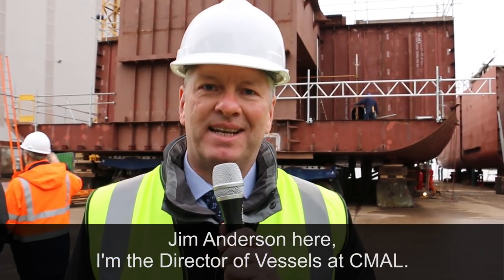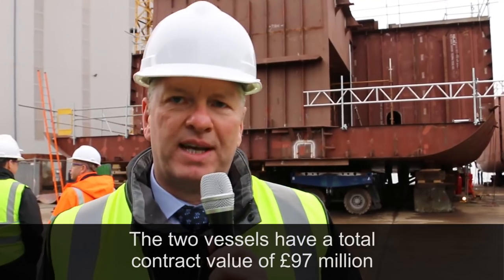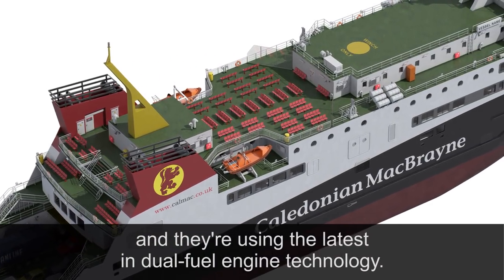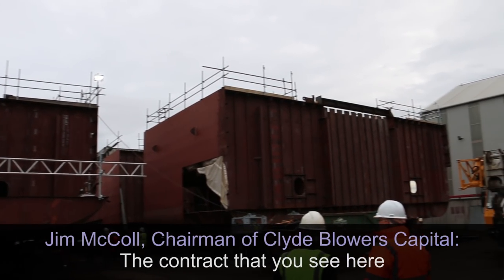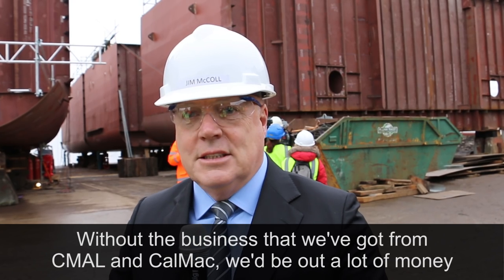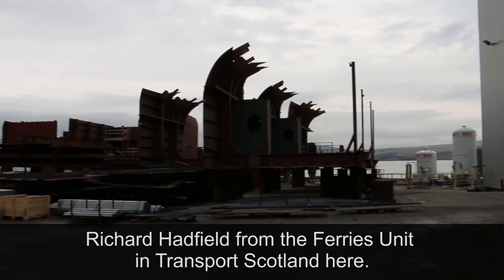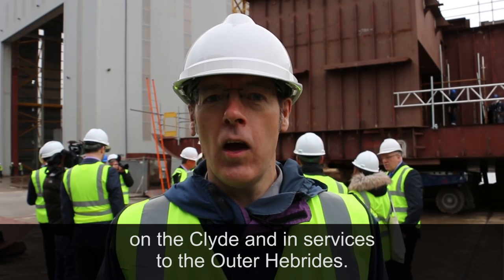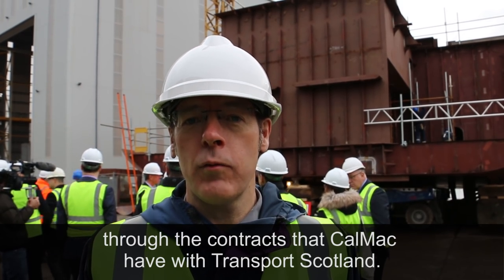Innovative ferries take shape on the Clyde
Two innovative dual-fuel ferries are being built at the Ferguson shipyard in Port Glasgow. Jim Anderson from CMAL, Jim McColl from Clyde Blowers Capital and Richard Hadfield from Transport Scotland tell us about the £97 million project.